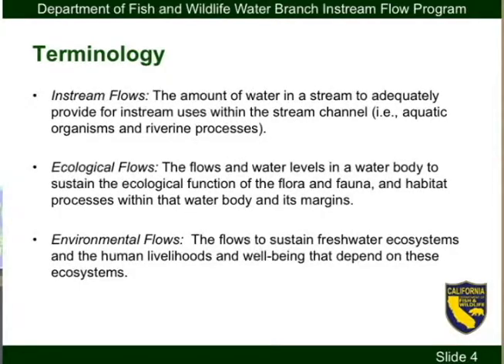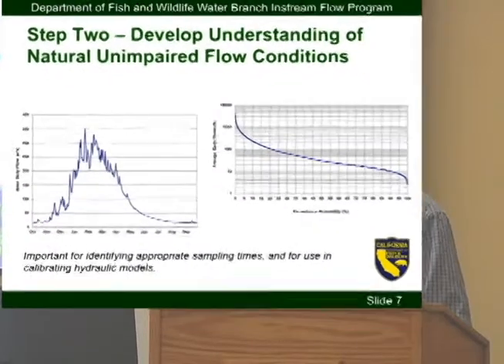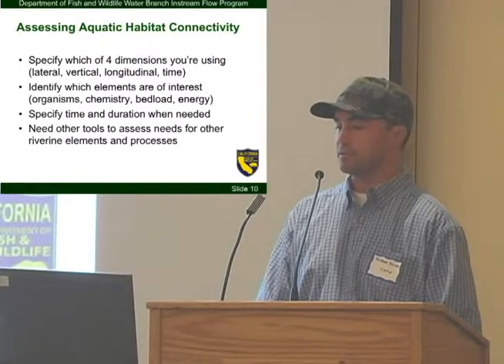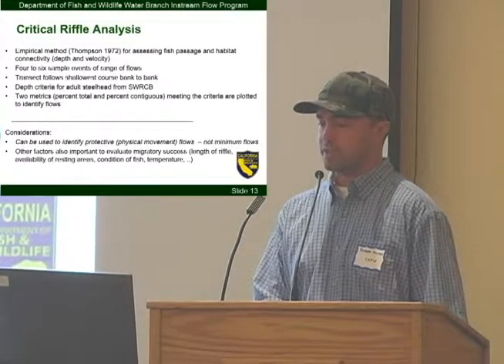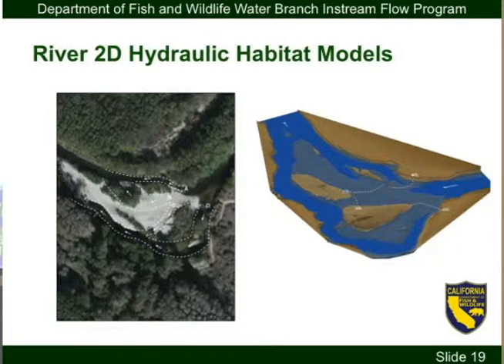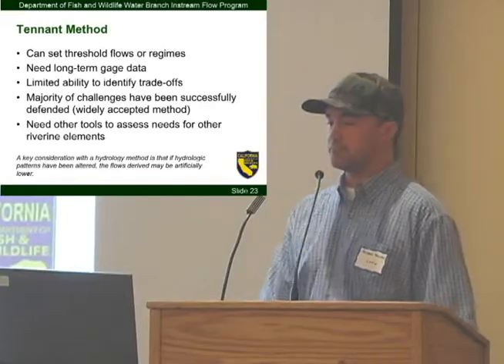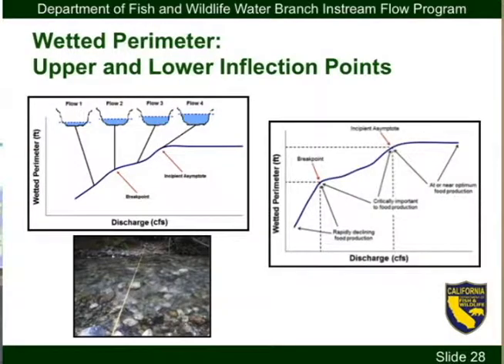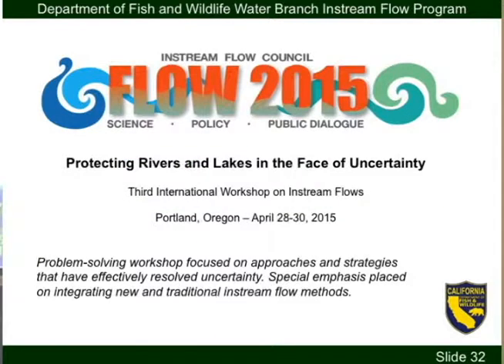12 Habitat Connect